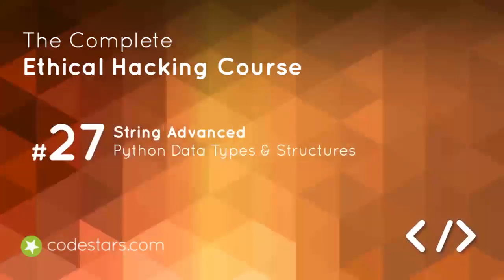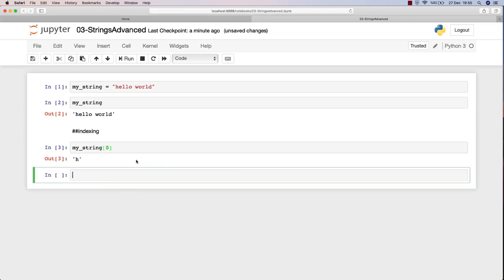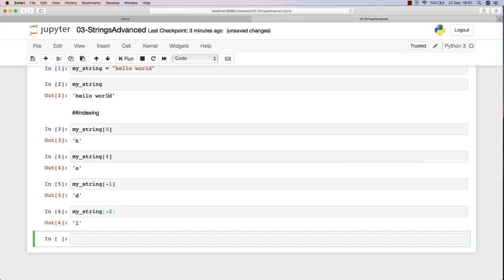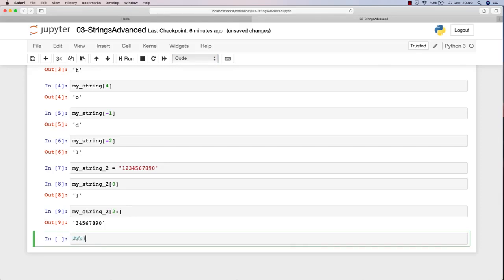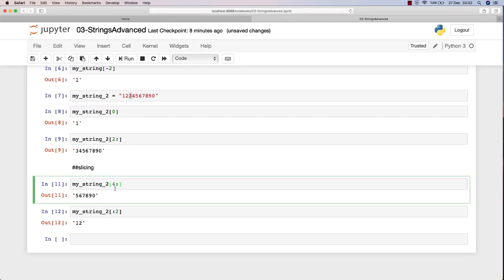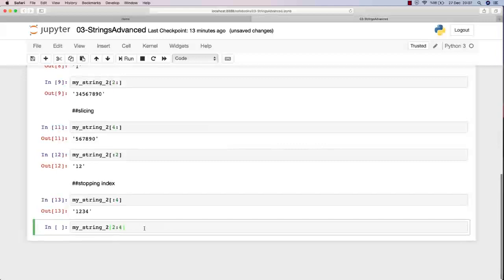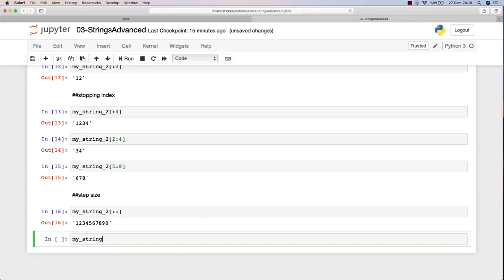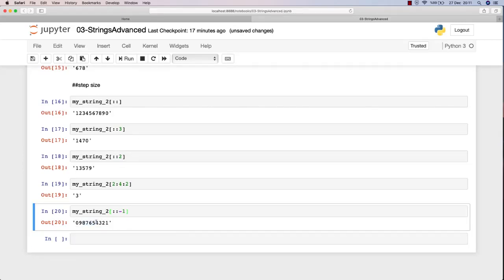6. String Advanced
"String Advanced" refers to a set of advanced programming techniques and concepts related to the manipulation and processing of strings in computer programming. A string is a sequence of characters, such as letters, numbers, and symbols, that is used to represent text in a program.

In "String Advanced" programming, developers utilize various techniques to efficiently manipulate and process strings, including advanced string concatenation, substring extraction, regular expressions, and parsing.

Advanced string concatenation involves the merging of multiple strings into a single string, while substring extraction involves the retrieval of specific portions of a string. Regular expressions are used to match and manipulate patterns within strings, and parsing involves breaking a string into its component parts for further processing.

"String Advanced" programming is an essential skill for developers working with text-based data, such as web development, data analysis, and natural language processing. By mastering advanced string techniques, developers can create efficient and powerful programs that can handle complex string manipulations and processing.